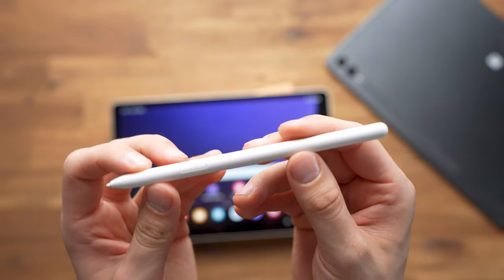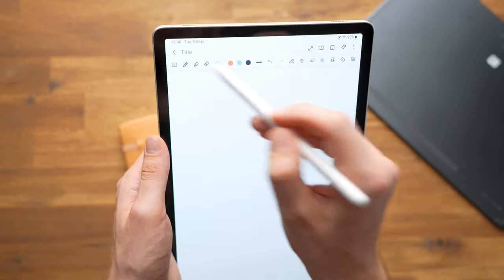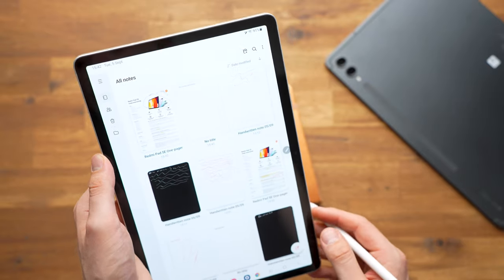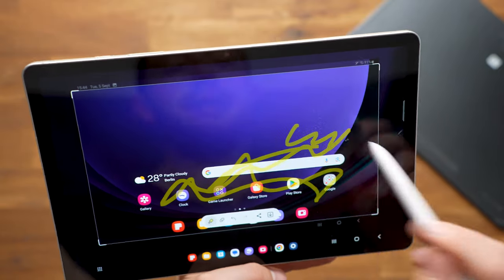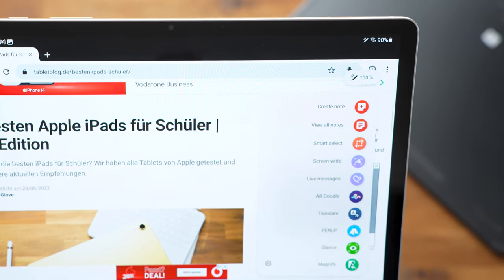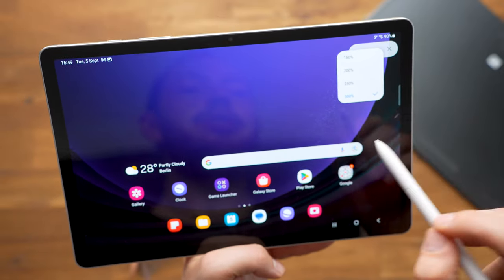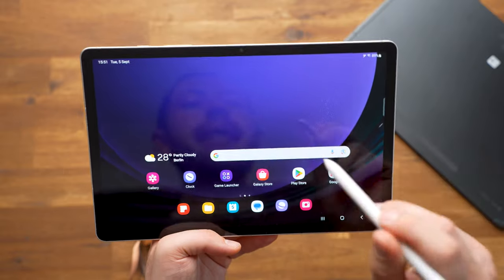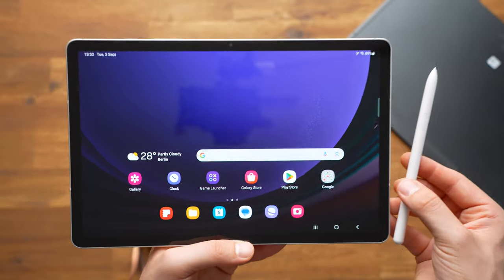Samsung Galaxy Tab S9: All S Pen Features & Tips Explained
Samsung Galaxy Tab S9 at Amazon*

🚀 Unlock the full potential of your Samsung Galaxy Tab S9 with these groundbreaking S Pen tips and tricks! 🖊️ Whether you want to get creative with drawing, boost your productivity, or simply take more efficient notes, this video guide will cover everything you need to know to make the most out of your S Pen.

In this video, I'll delve into various S Pen features, including its seamless integration with Samsung Notes. You'll learn how to elevate your handwritten notes to a whole new level, whether it's during meetings, lectures, or daily to-do lists.

But that's not all! We'll also explore the advanced settings of the S Pen, discovering ways to customize sensitivity and functions to suit your individual needs. Additionally, I'll introduce you to innovative applications that turn the S Pen into an indispensable tool for creatives.

Join me on this exciting journey as we together explore the many facets of the S Pen that make your Samsung Galaxy Tab S9 an even more powerful tool. 🚀💡

What I use for my videos:

Camera 1*
Camera 2*
Lens 1*
Lens 2*
Lens 3*
Lens 4*
Microphone 1*
Microphone 2*
Light 1*
Light 2*